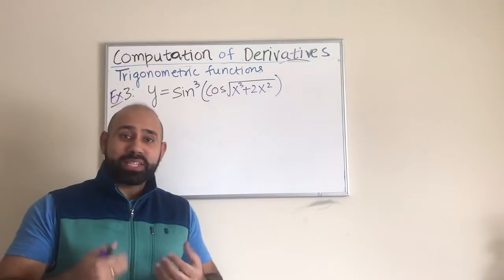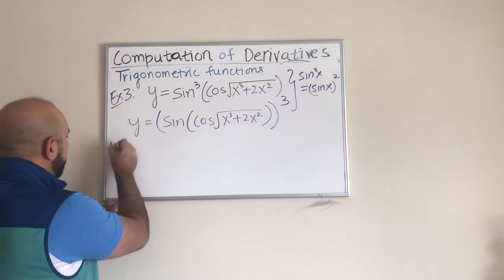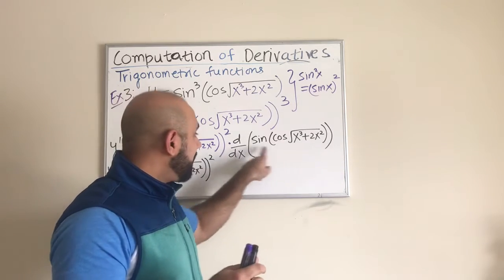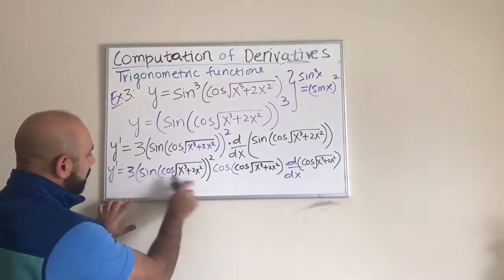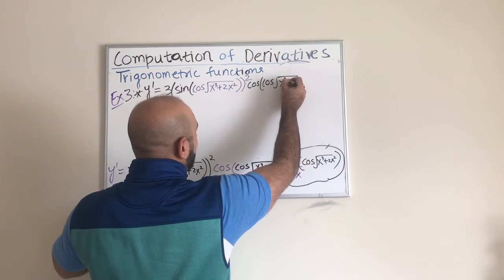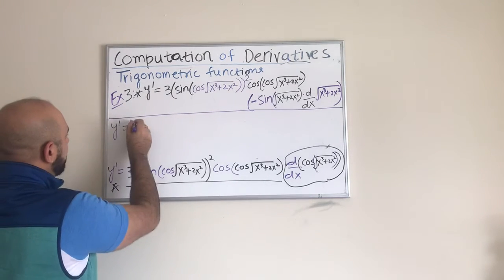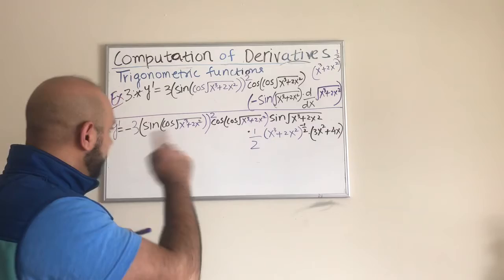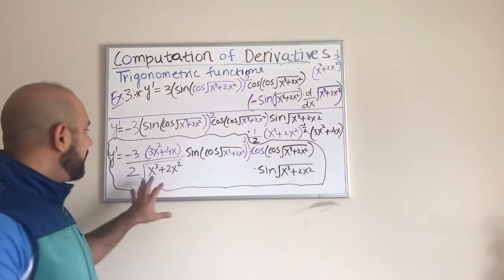DERIVATIVE OF TRIGONOMETRIC FUNCTIONS Solved Example (Part 3) Student math help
In this video, you will learn to evaluate the derivative of trigonometric functions using basic rules and chain rule.